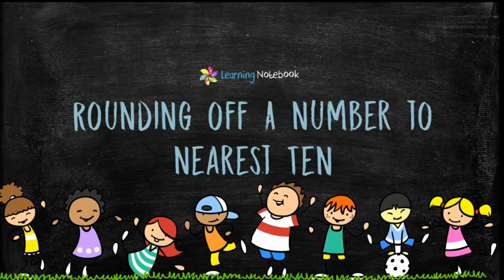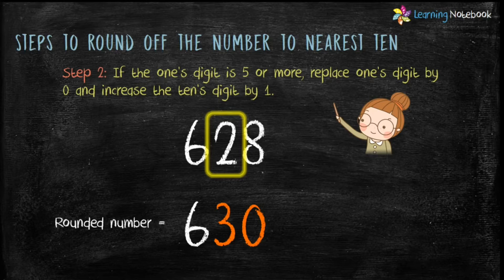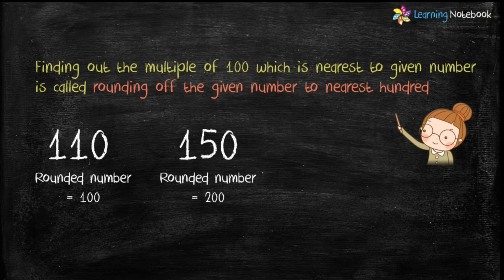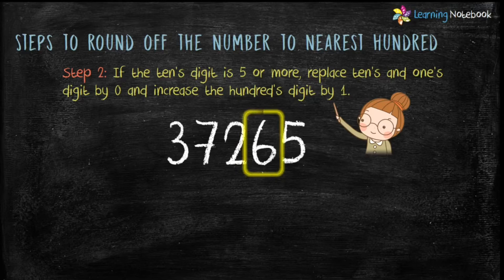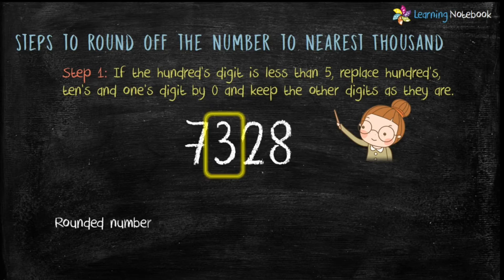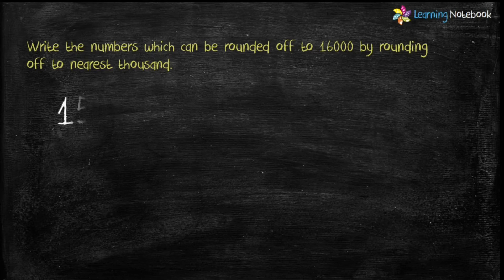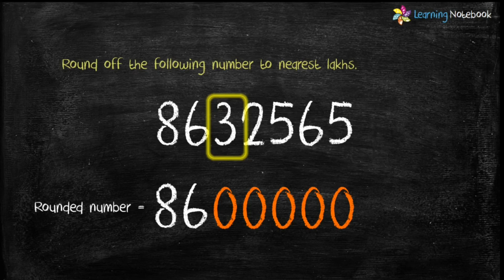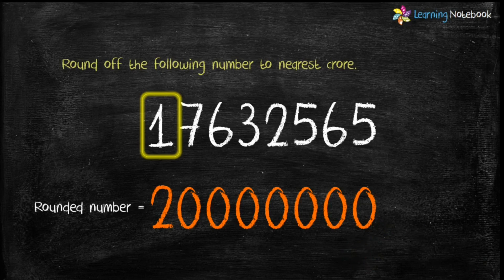Rounding off Numbers to nearest 10, 100 and 1000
In this video - learn step by step rounding off the numbers to nearest 10, 100, 1000 and then later learn rounding off the large numbers to nearest lakhs, ten lakhs and crores.

More Videos on Chapter Rounding off Numbers